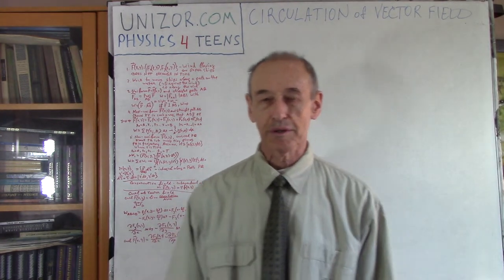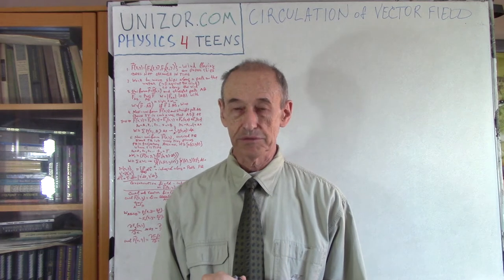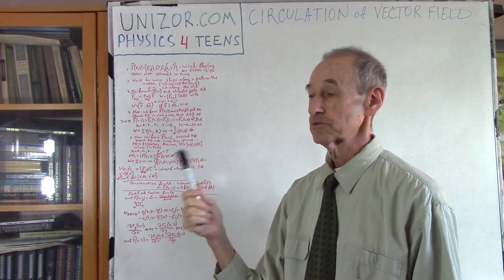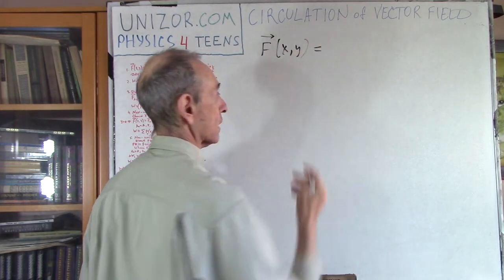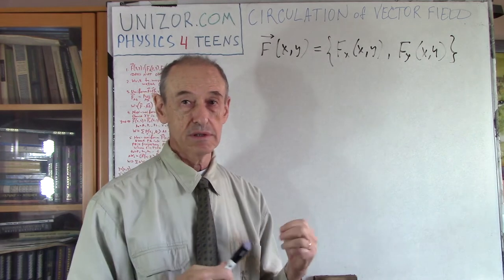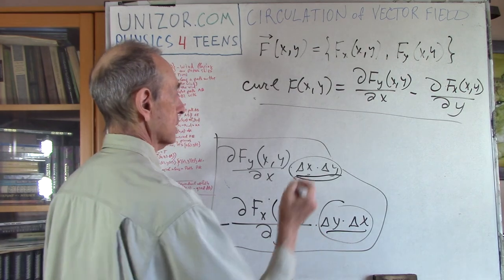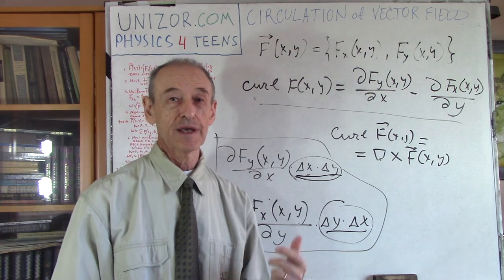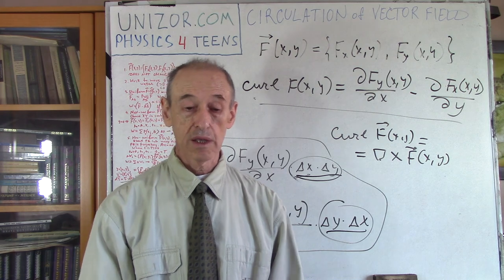Circulation: UNIZOR.COM - Physics4Teens - Waves - Field Waves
Circulation of Vector Field

Consider a two-dimensional vector field F(x,y) with components
{Fx(x,y),Fy(x,y)}
For definitiveness, assume that vectors F(x,y) represent some force that can act on objects positioned at any point {x,y} on the coordinate XY-plane. For example, our plane is a surface of water and the wind blows on paper ships on it. So, at any given moment of time the vectors at any point of this two-dimensional vector field are defined by the magnitude and direction of the wind at that point.

Consider now that the wind does not change and our task is to move a paper ship along some trajectory from point A to point B.
How much work should we perform?
We will consider different cases, increasing the complexity.

Uniform Vector Field and Straight Path

So, our field F(x,y) consists of vectors equal to each other and equal to the same vector F for all points {x,y} on a plane, and our path AB is a straight line.
This is a simple problem from Mechanics.
First, we have to find a projection FAB of vector F onto line AB and then multiply the magnitude of this projection by the length from A to B:
W = |FAB|·|AB|

Using scalar (dot) product of vectors, the same can be expressed as
W = (F·AB)
where AB is a vector from A to B.

Non-uniform Vector Field and Straight Path

Assume again that points A and B are on the X-axis.
Now vectors F(x,y) are not the same, their magnitude and directions are functions of point {x,y}.

Since F(x,y)=Fx(x,y)+Fy(x,y), the work against vector F(x,y) can be expressed as a sum of work against its component Fx(x,y), that is collinear with our path AB, and work against its component Fy(x,y), that is perpendicular to our path AB.

Obviously, the latter is zero since Fy(x,y) is perpendicular to path AB.

To calculate the work against Fx(x,y) along path AB (that is, for x from x=A to x=B, while y=0), we break segment AB into many tiny intervals of the same length Δx by points
x0=A, x1, x2,...,xn=B
Assuming that each interval is small enough, so Fx(x,0) does not significantly change within it, the work, approximately, equals to
W = Σi∈[1,n]Fx(xi,0)·Δx

All we need now to have exact value for work is to go to a limit with Δx→0 (assuming, the limit exists), getting
W = ∫[A,B]Fx(x,0)·dx

Non-uniform Vector Field and Curved Path

Our task is to move a paper ship from point P(xp,yp) to point Q(xq,yq) along a defined curved path in the two-dimensional vector force field F(x,y) and calculate the work performed on the way.

This case leads us to integration along a curved path.
This process is not much different from regular definite integral of some function f(x) on a segment x∈[a,b].

[Continued on
UNIZOR.COM / Physics 4 Teens / Waves / Field Waves / Circulation]